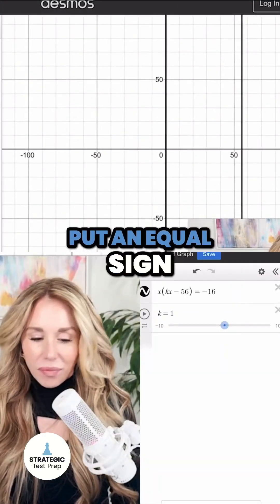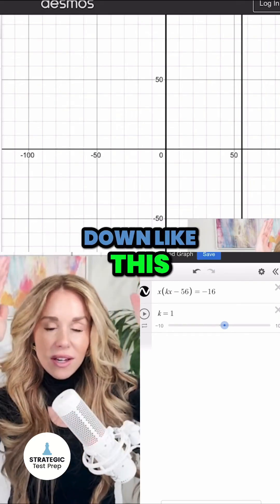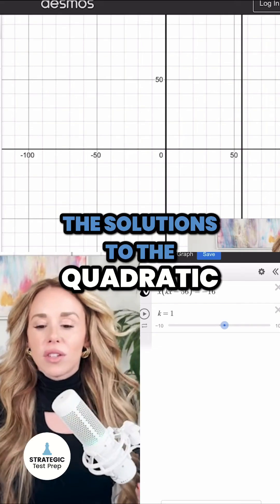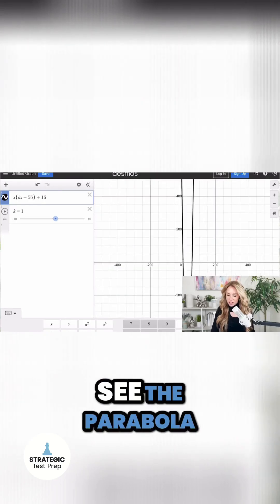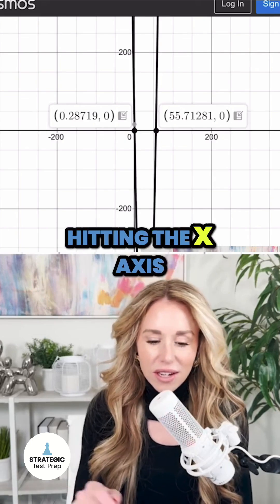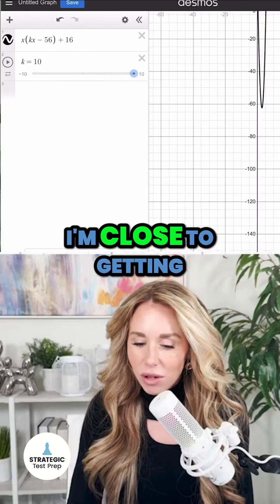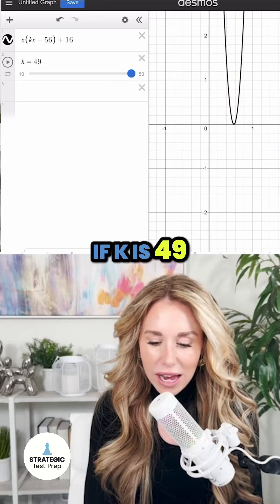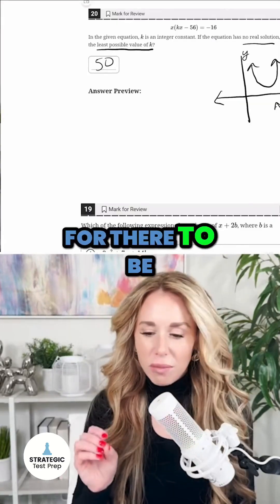Struggling to figure out how many real solutions a quadratic has? 🤔